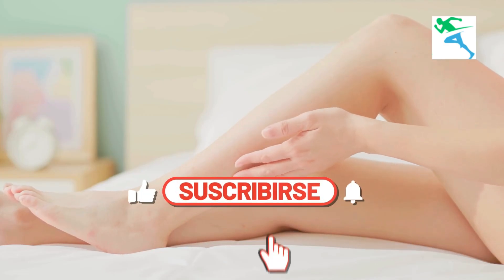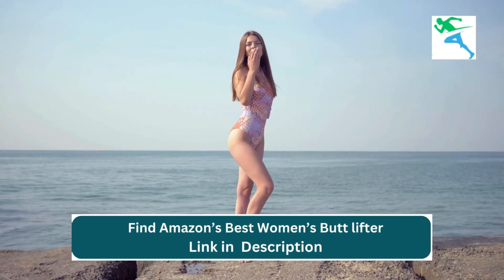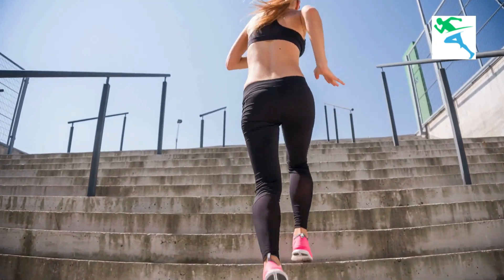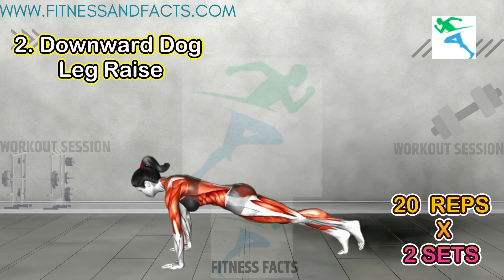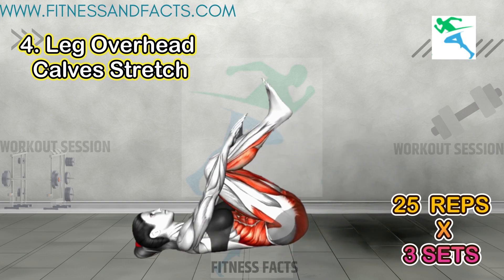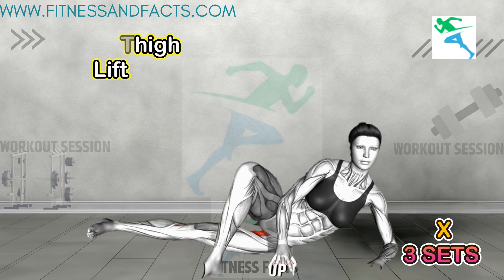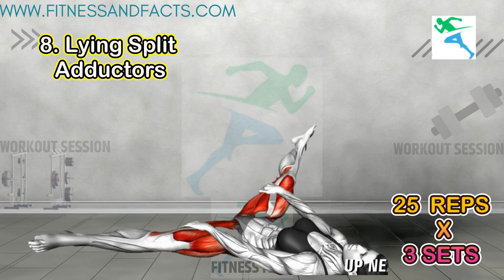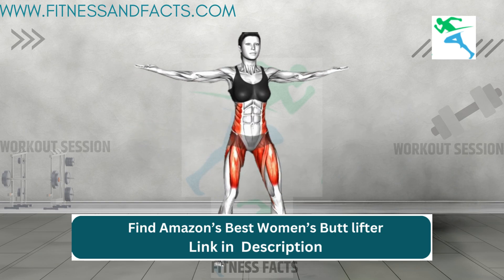How to Get SLIM and TONED LEGS in 7 Days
Dreaming of How to Get SLIM and TONED LEGS in 7 Days? Look no further! In this video, we unveil the ultimate guide to achieving SLIM and TONED LEGS in 7 Days, slim and toned legs in just seven days. SLIM LEGS With a combination of targeted exercises and strategic tips, you'll discover how to sculpt your legs to perfection in no time. Whether you're a fitness beginner or seasoned enthusiast, these techniques are designed to deliver results fast. how to get slim legs in 1 week, how to get slim legs and thighs in 1 week, how to get slim legs like korean girl in 1 week, tone slim thighs in 7 days. Say goodbye to insecurities and hello to confidence as you embark on this transformative journey to slim legs. Don't miss out on this opportunity to transform your physique. Watch now and start sculpting your dream legs today!

Best sellers Women's Leggings
Butt Lifter and Shapewear
Best Seller's Women Shoes

Chapters:
0:00 Intro
0:22 Why slim legs?
1:06 Downward dog
1:19 Downward dog leg raise
1:33 Single toe pointing
1:47 Leg overhead calves stretch
2:02 Seated forward bent stretch
2:17 Inner thigh lift
2:29 Scissors
2:44 Lying split adductors
3:00 Hip swirls